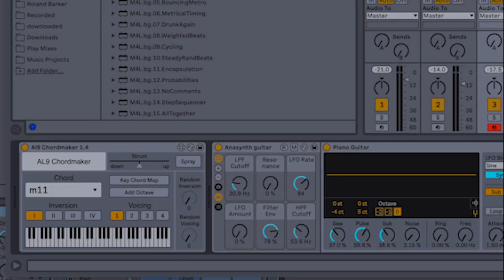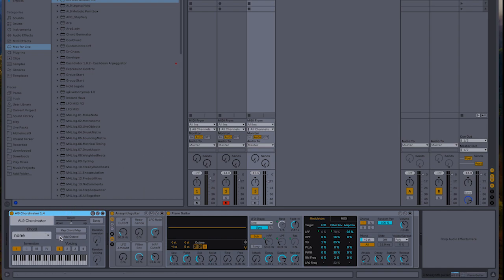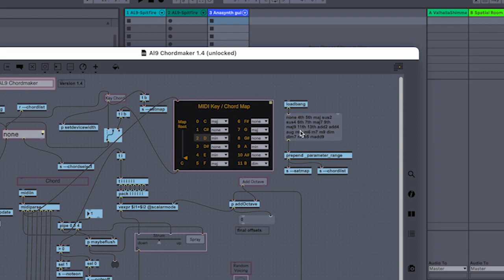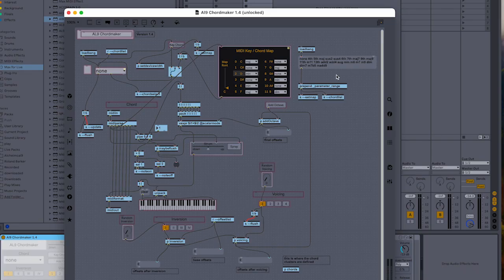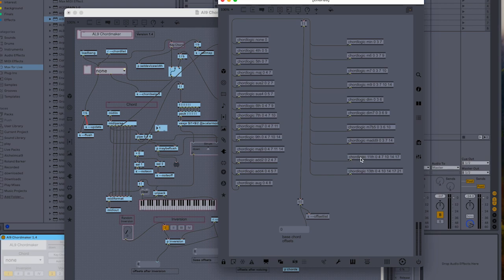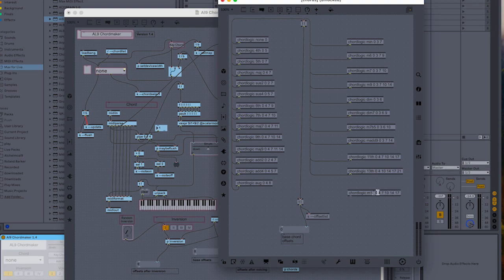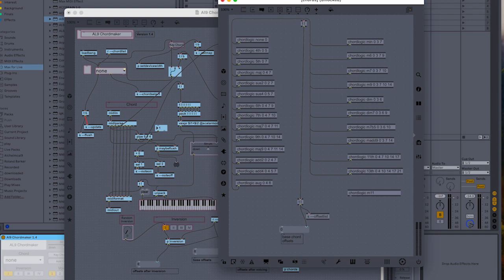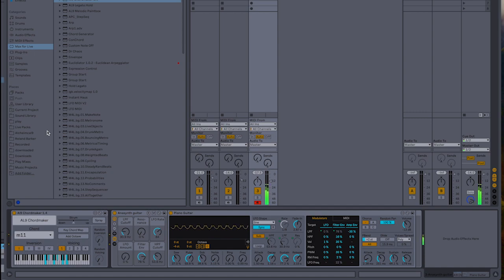AL9 Chordmaker Custom Chord Tutorial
Explains how to add custom chords to the AL9 Chordmaker Max for Live device.

If you've got any questions about this, hit me up in the comments.